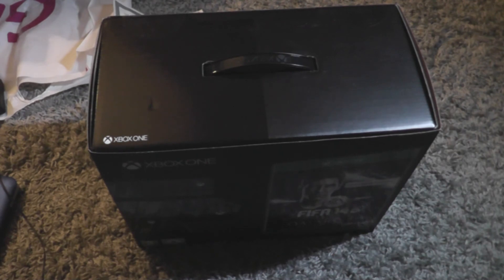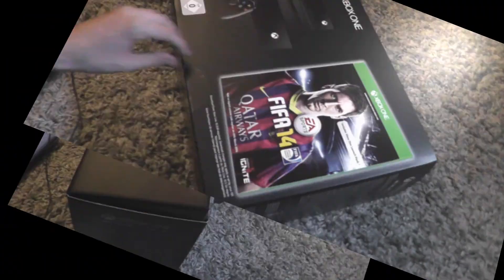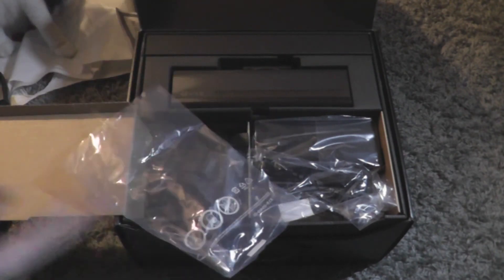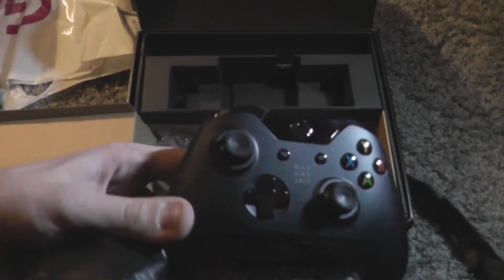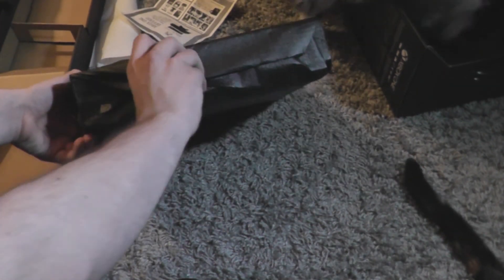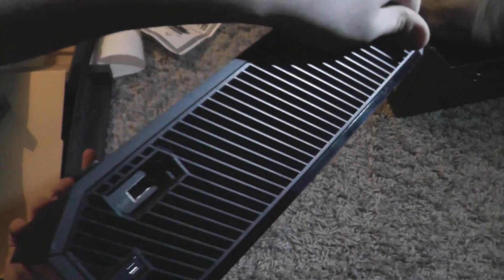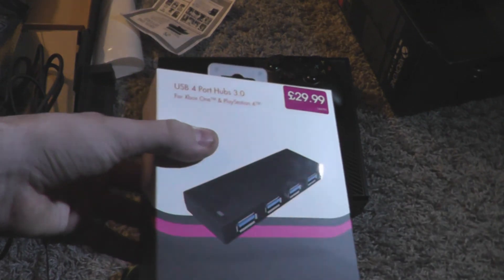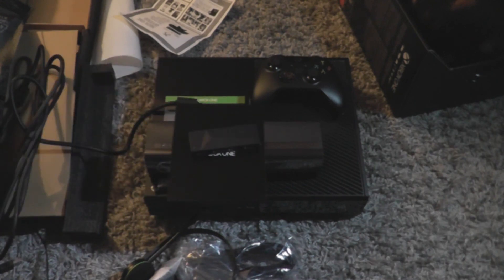Xbox One Day One Edition Console Unboxing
Xbox One Day One Edition Console Unboxing Enjoy :)